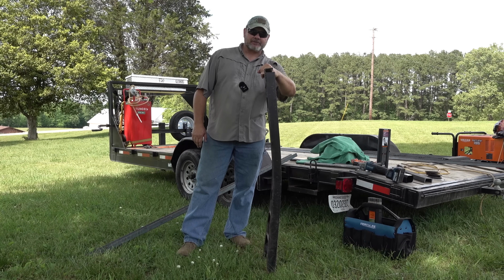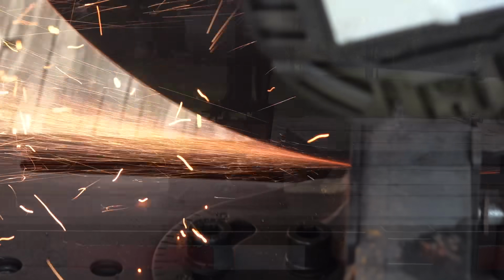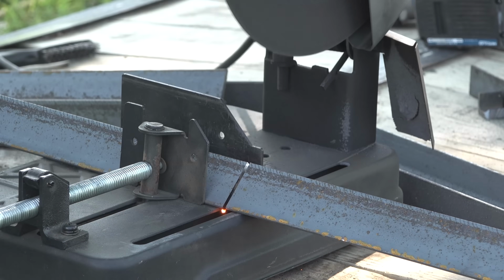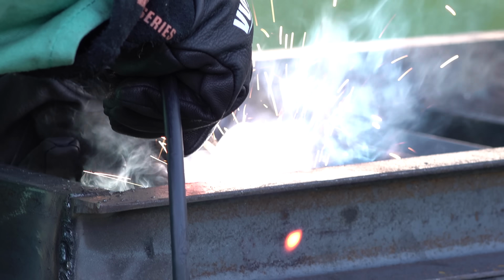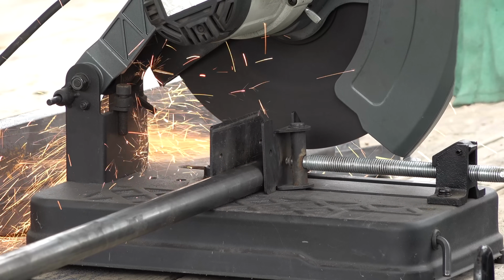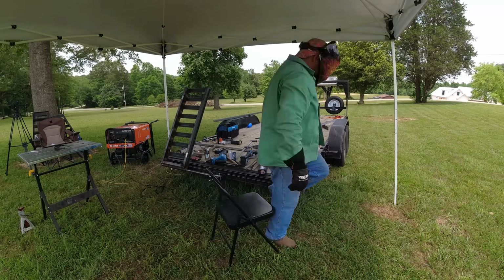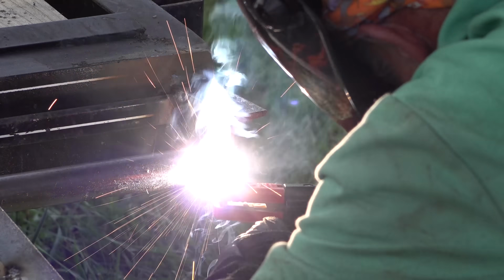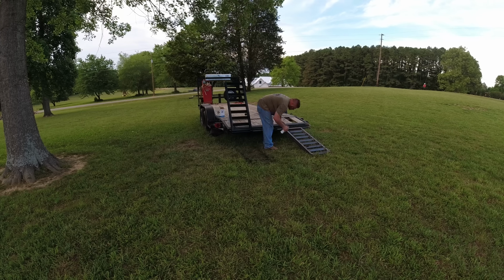Vulcan Outlaw 195 DC Welder 6500W Generator DC Welders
We have been researching welders and came across this at Harbor Freight. They have been making Vulcan Welders for a few years, and we heard good things. We break out the Vulcan Outlaw 195A DC stick welder on our trailer project. I am a bit rusty with a stick welder, but after a few tries, it came back to me. The ramps turned out solid. The welder generator is a perfect mobile welding system with pro features. I got this welder at Harbor Freight and will have to say they are stepping up their game! We now have many of their Pro tools, and they are just that. PRO!

Send Packages to:
230-B Tyson Ave. #386